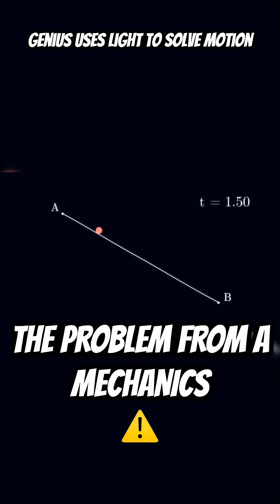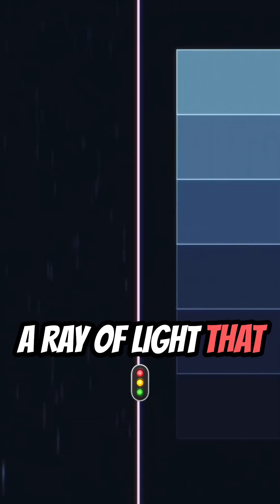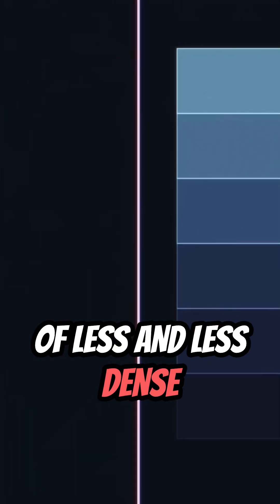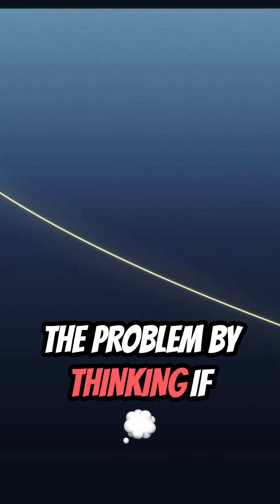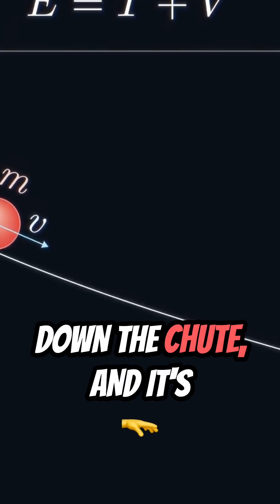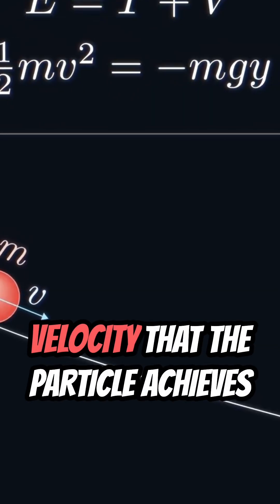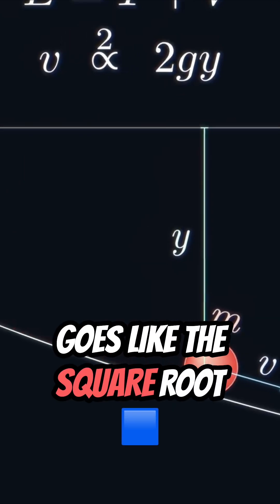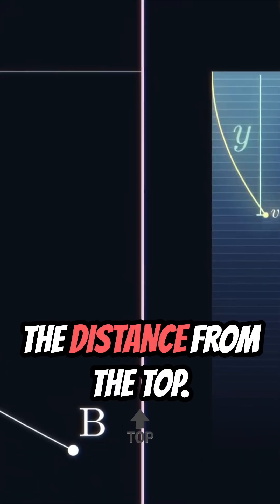Bernoulli's Brilliant Solution Using Light to Solve Motion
How a mathematician used light behavior to solve a completely different physics problem in the most genius way